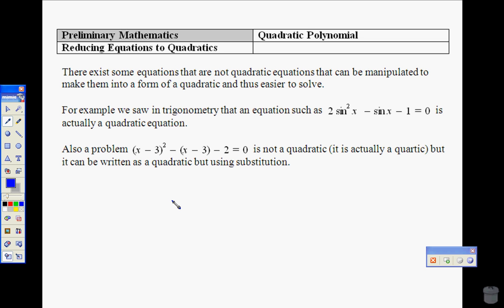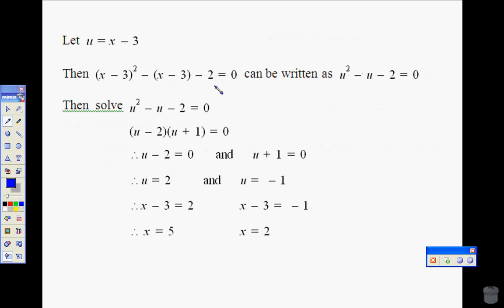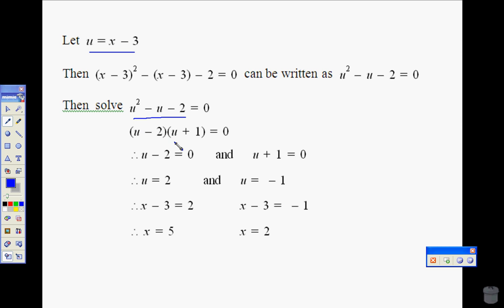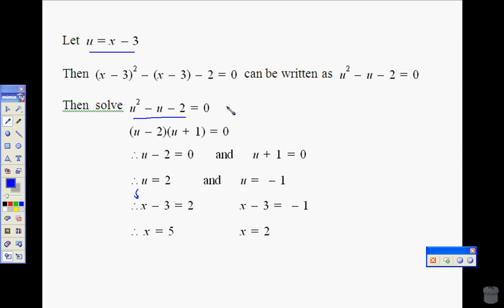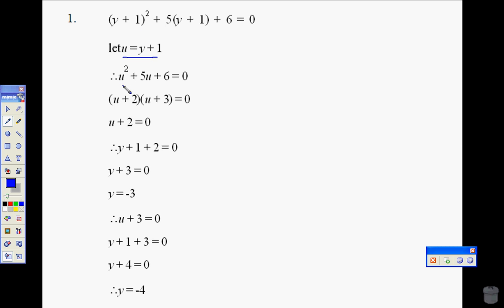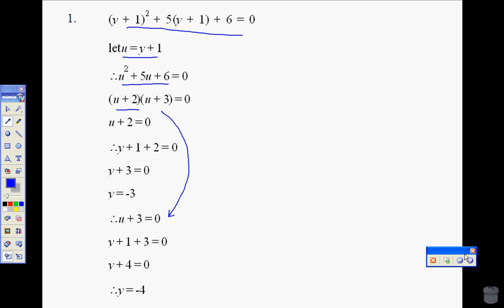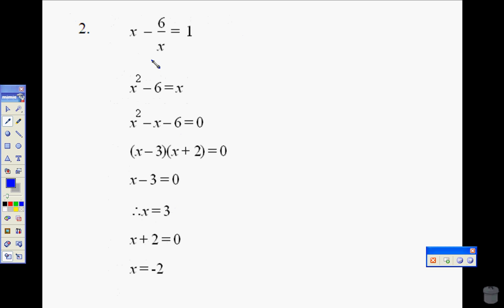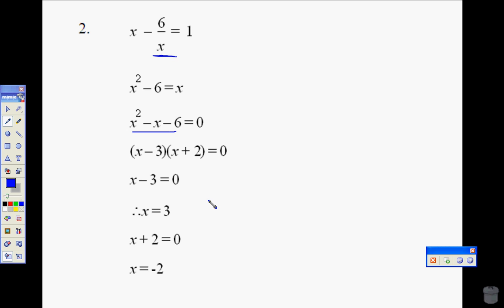Equations reducible to quads 1